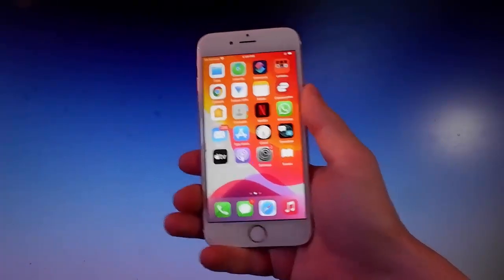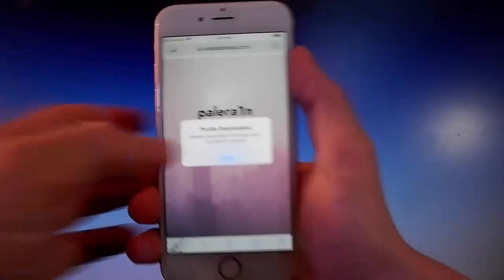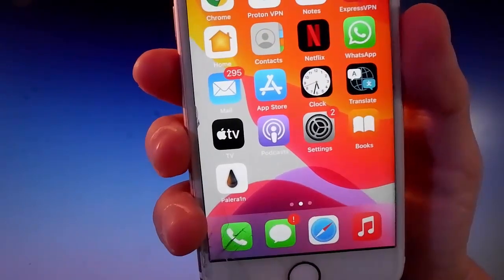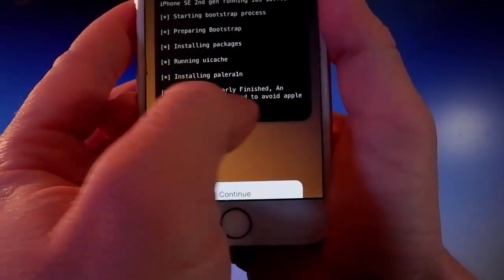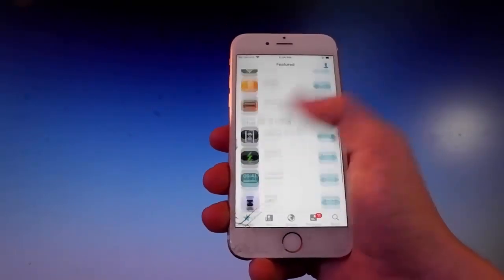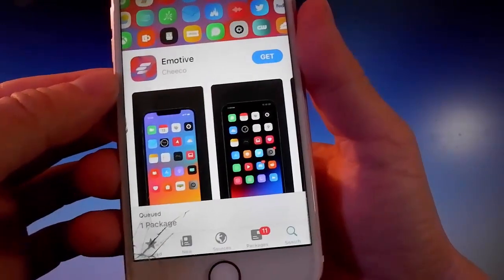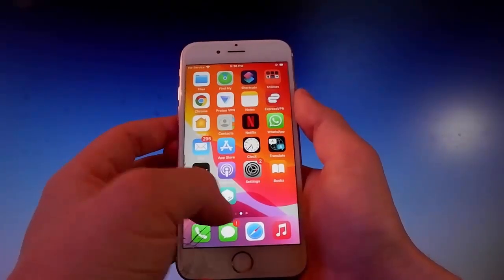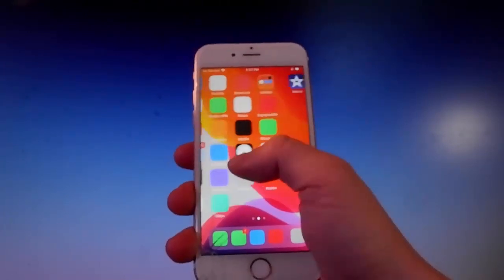Jailbreak iOS 17 Untethered [No Computer] - Palera1n Jailbreak 17 Untethered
Hello everyone, welcome to this Palera1n Jailbreak 17 tutorial. It’s about the latest  Jailbreak 17  that will work with many previous and all the latest ios updates and patches which makes sure you can have the latest privacy and security settings that improve your safety and protect your personal information. This Jailbreak iOS 17 has full support so Palera1n Jailbreak 17 Untethered is checked every time ios 17 is updated or patched to make sure it is still working as it should.

This means you will always have the latest palera1n jailbreak version. This also makes  Palera1n Jailbreak a very reliable jailbreak that will work with many models of iPhone. To check that palera1n jailbreak windows is working, safe and easy to install we use several versions of iPhone for test installs at every update.

In this palera1n jailbreak tutorial you will see some great features of Palera1n 17 such as this being a Jailbreak iOS 17 untethered type of installation.

This just means that when you use Jailbreak iOS 17 untethered your iPhone does not need to be connected to any other device. The files for ios 17 jailbreak are installed direct to your phone along with the files for Sileo.

For those who do not know, Sileo is an APT Package Manager that where you can find all the best apps, tweaks and themes that are not available in Apples own App Store. So, by using this Jailbreak Palera1n 17 you do not need to worry about carrying out a separate install,  you  will have Sileo which is ultra-modern and packed with goodies.

We test Jailbreak 17 and any updates for this tutorial Palera1n untethered 17 on our usual iPhones which are a mix of older and new iPhones. The Palera1n download 17 is simple and clean, the Jailbreak iOS 17 No Computer worked exactly as it should on each device.

When we test the iPhones we check carefully for any adware, viruses or malware. We are confident that Palera1n Jailbreak iOS 17 is safe to use.
If you want to know how to iOS Jailbreak 17 using this amazing simple safe method just check out this Palera1n tutorial 17 right now.

iOS 17 Jailbreak Without Computer
Jailbreak iOS 17 No PC
Jailbreak iOS 17 Tutorial
iOS Jailbreak 17 Tutorial
iOS Jailbreak 17
Jailbreak iOS 17
How to Jailbreak iOS 17 No PC
How to Jailbreak iOS 17 No computer
jailbreak 17 ios
palera1n windows jailbreak download
palera1n jailbreak tweaks